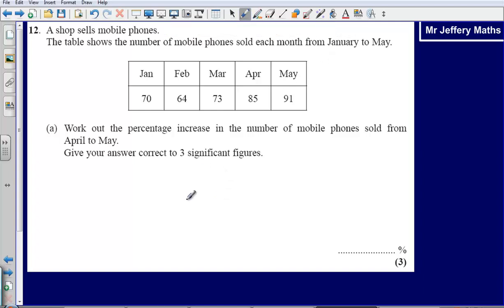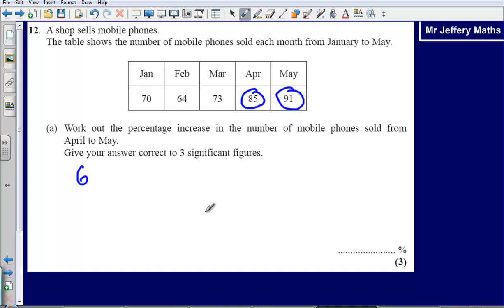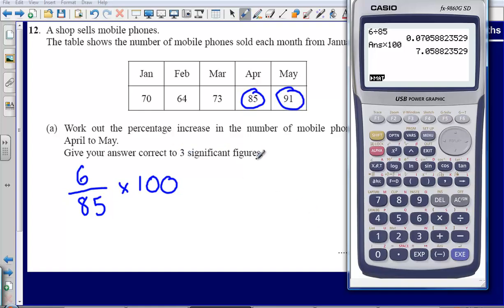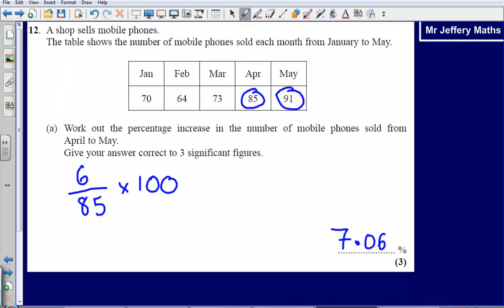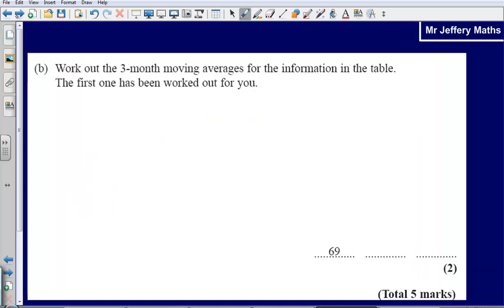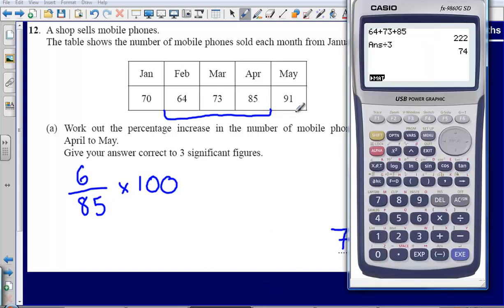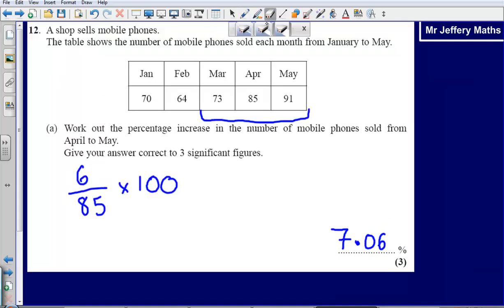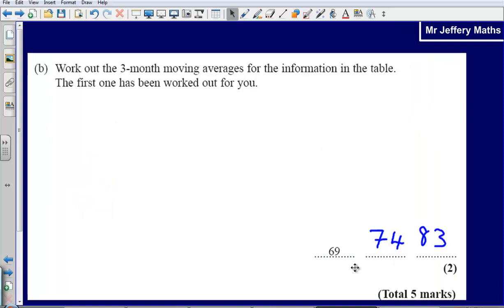Percentage Change & Moving Averages - Question 12 2008 Edexcel GCSE Maths Calculator Paper Solution